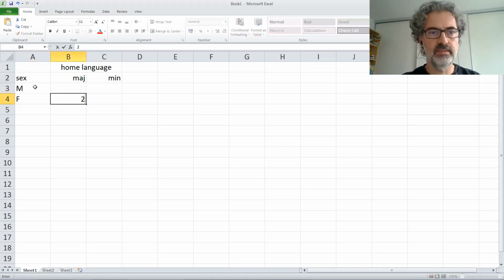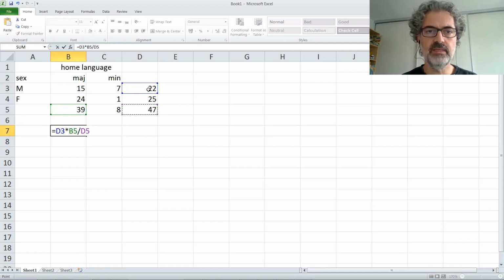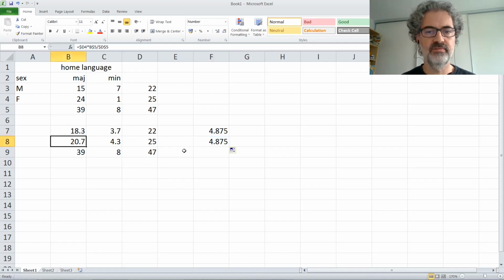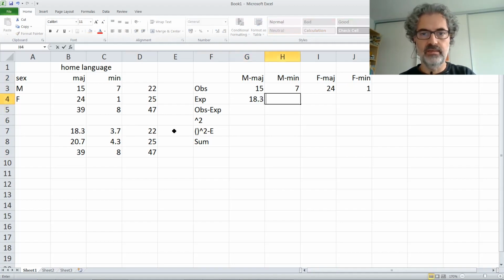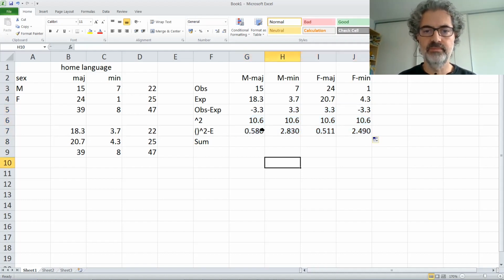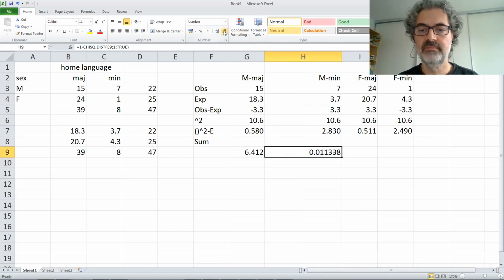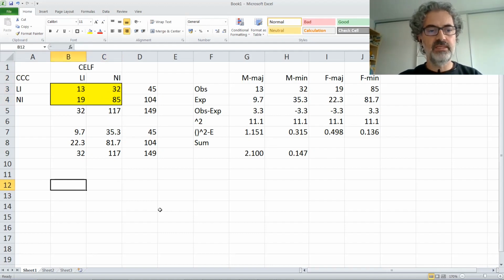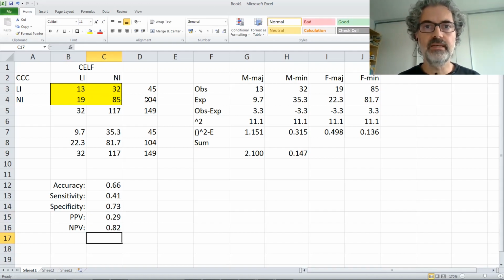Stats 35 Contingency tables in Excel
In this video I demonstrate how to use formulas in Excel to calculate indices of diagnostic performance and chi-square tests of proportions.